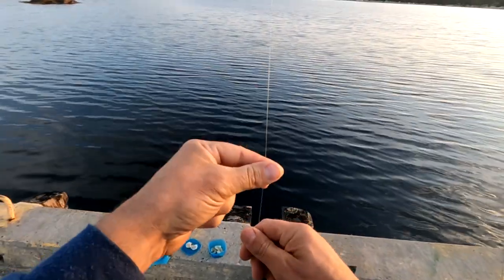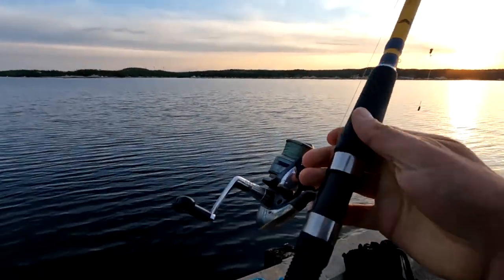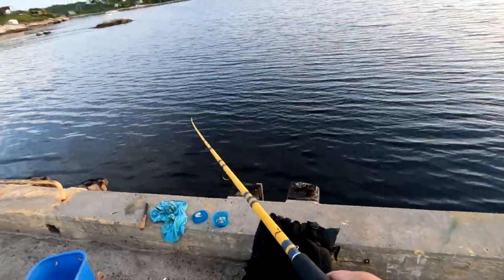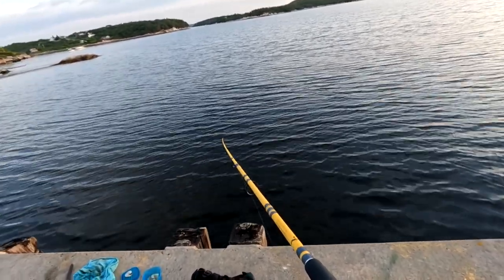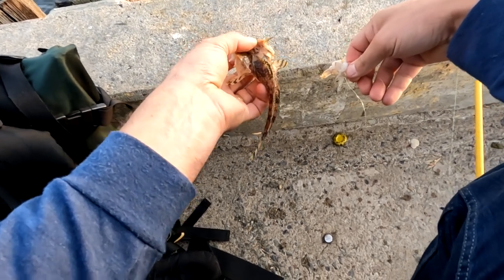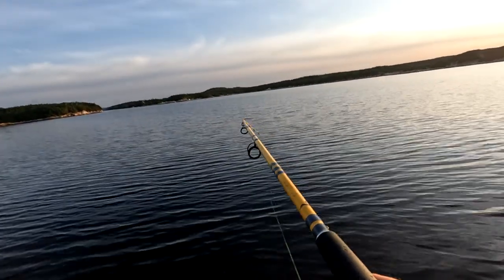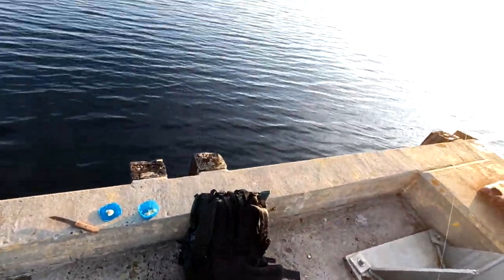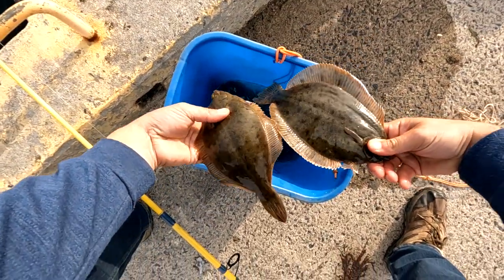How to Catch Flounder off a Pier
Fishing for flounder from a pier is an inexpensive way to catch one of the most delicious fish in the ocean. In  this video I show how I do it using a hook and sinker with bait.